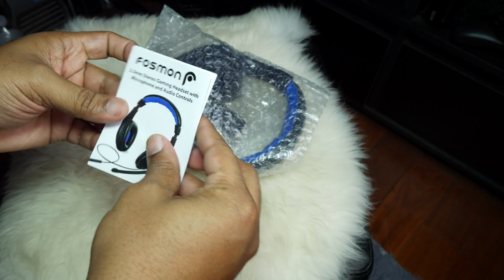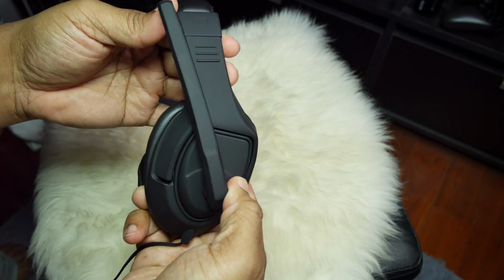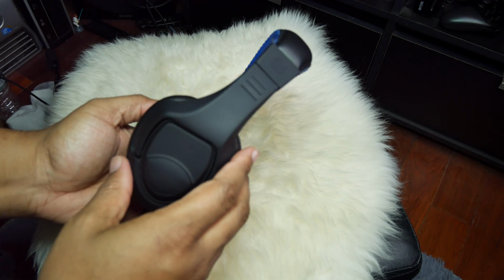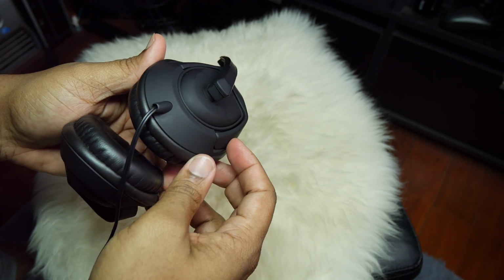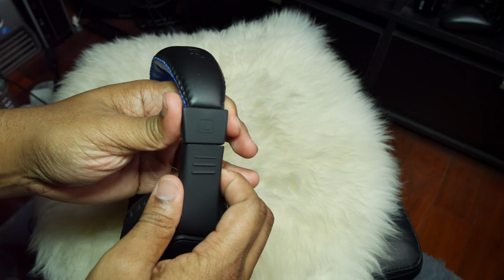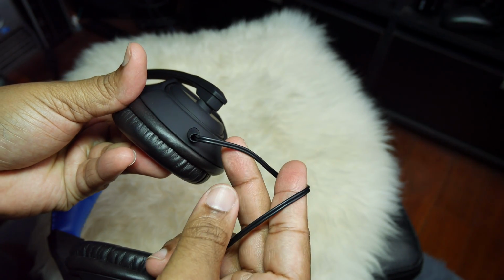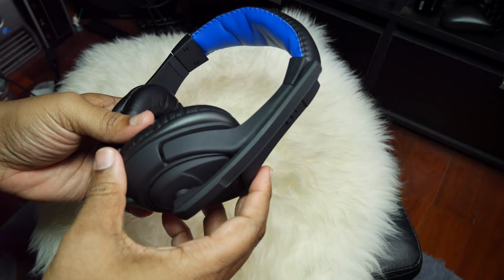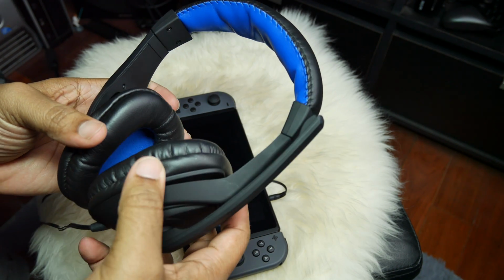FosMon 3.5mm gaming headset review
Gaming headsets don't always have to cost hundreds of dollars, in fact, this Fosmon gaming headset is only $20! Sure, it doesn't have fancy features like 7.1 surround sound or wireless sound, but I can assure you they still hold their own!

Tune in as we review the Fosmon 3.5mm gaming headset in detail.

You can find the Fosmon Gaming Headset on Amazon for purchase

If you’re a techie and you need to know about the latest gadgets and trending news in the technology world, check out our main Lifestyles Defined channel

If you're all about gaming, you should check out our Ignorant Gamerz channel where we cover gaming topics and game reviews

If you’re a sneaker head then we have the perfect channel for you! Stop by our LD Kicks channel where we review the latest and greatest in the sneaker world

If you’re all about accessories such as watches, sunglasses or bracelets, you should stop by our LD Accessories channel

If photography is your thing, check out our photography channel where we talk about gear, topics around photography, photography news and even interviews with various photographers